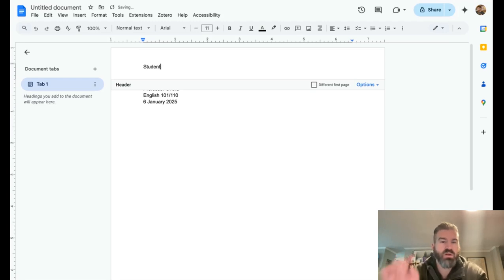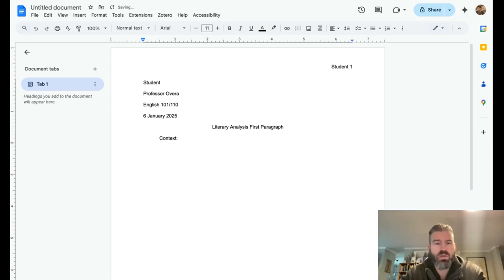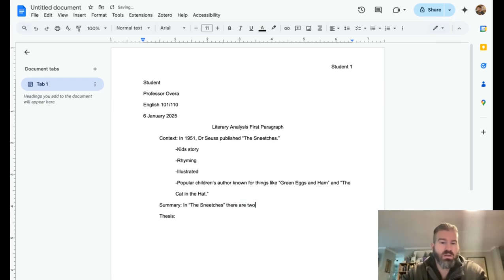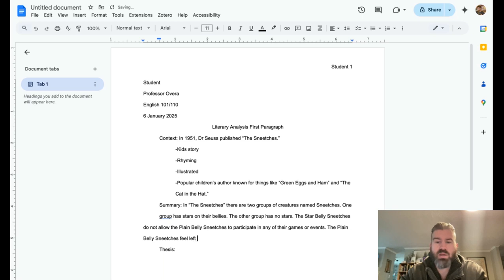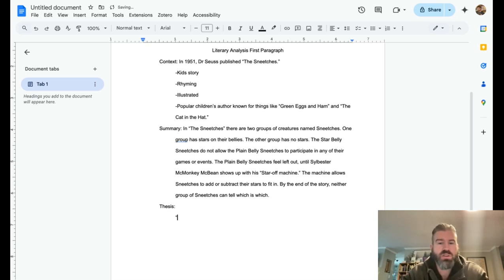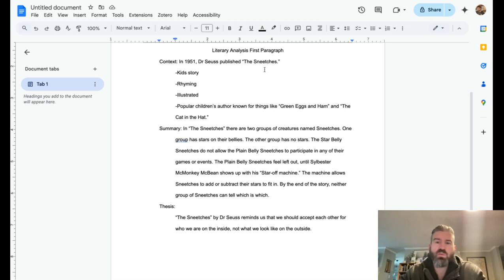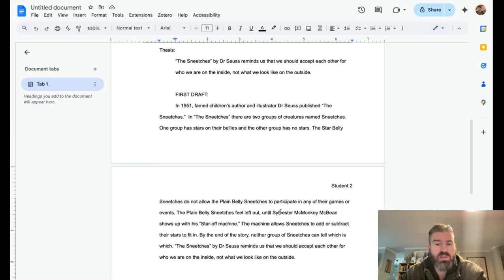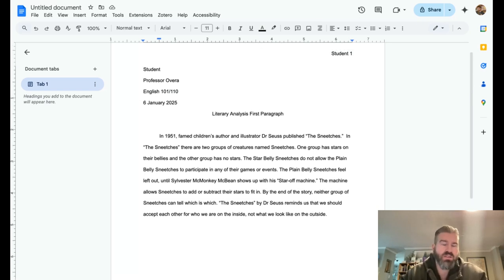Literary Analysis Walk Through